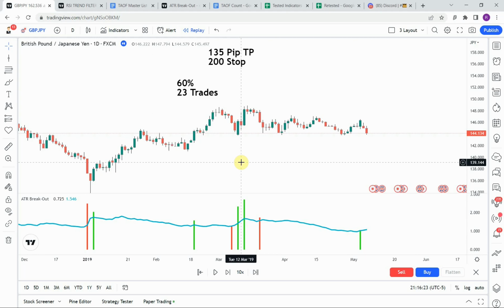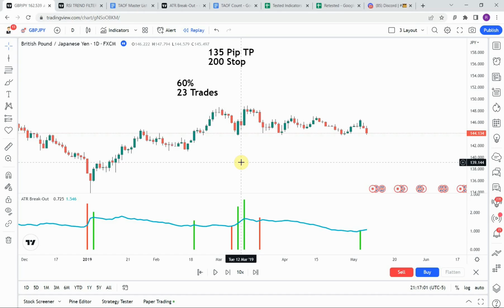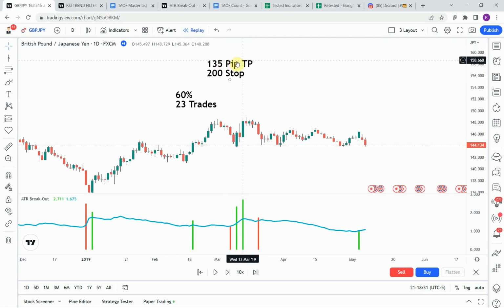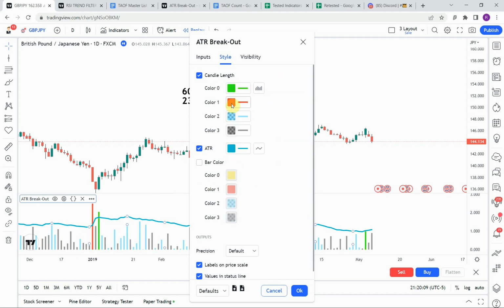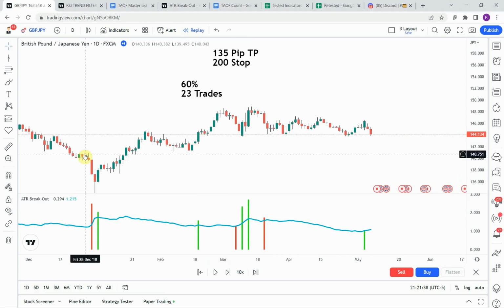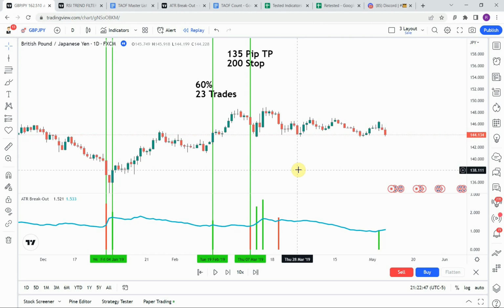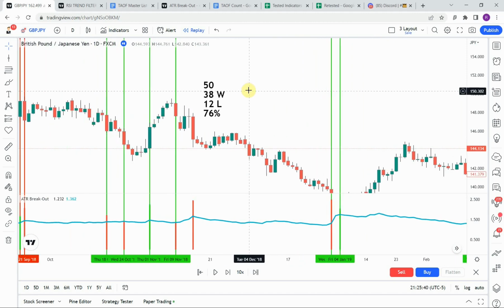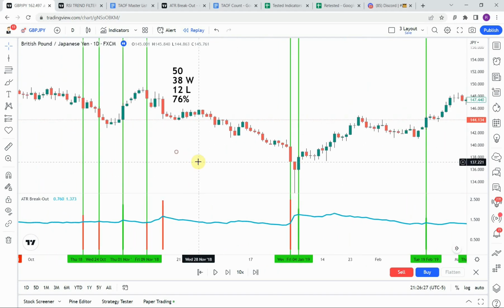Using This ATR Indictor Helps to Find Big Moves ATR Break Out Indicator Advanced